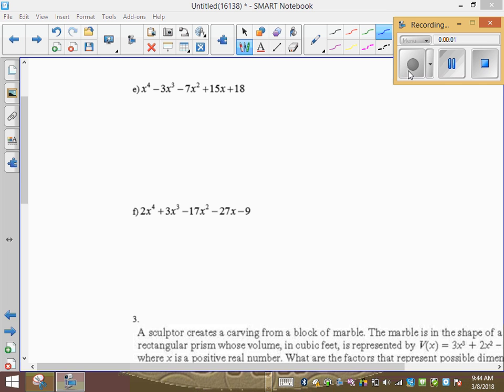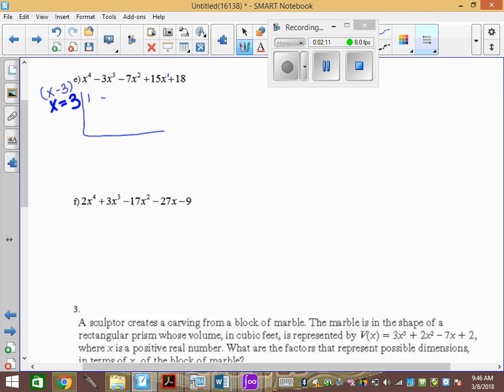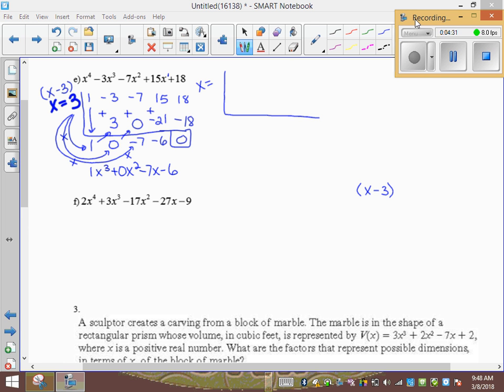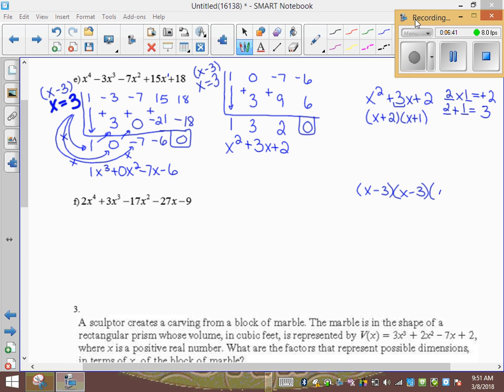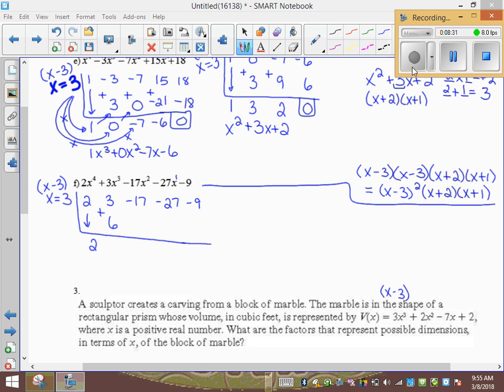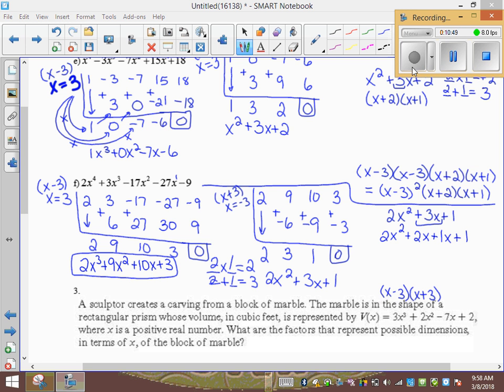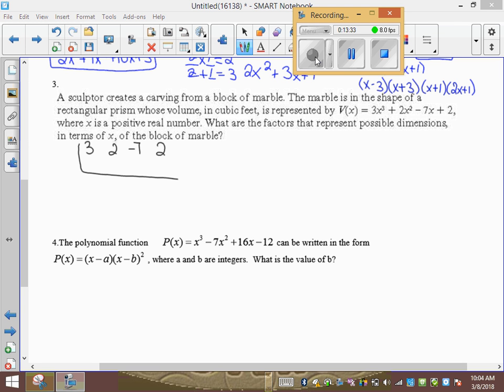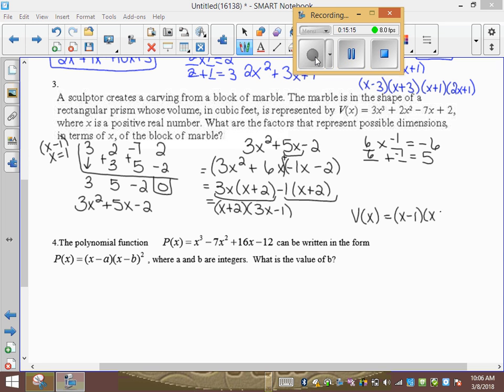factoring deg 4 and volume polynomial functions March 8